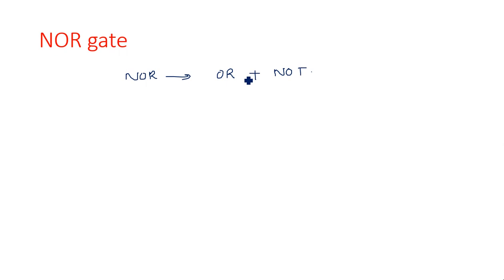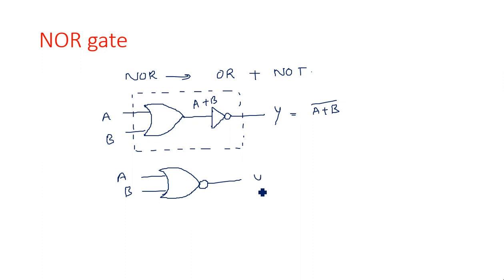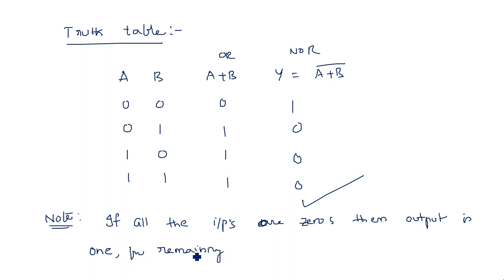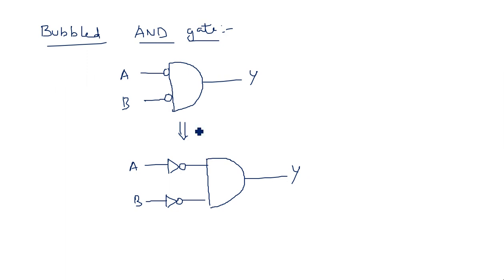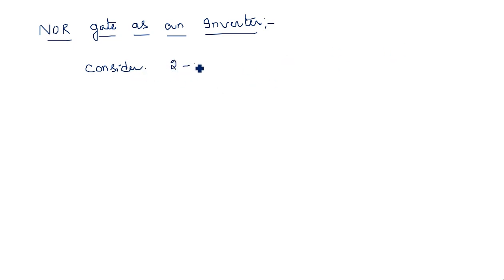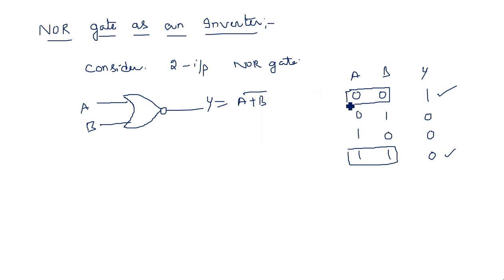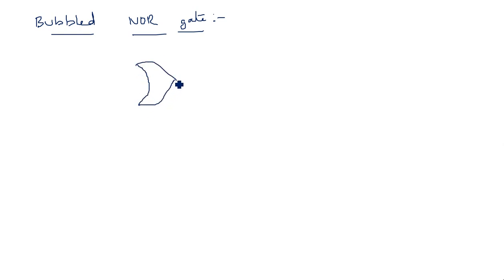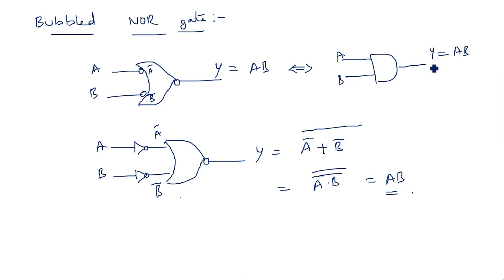NOR gate | 2 i/p | Universal gate | STLD | Lec-22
The Universal gate NOR : Symbol & Truth table
Bubbled AND gate, As inverter , Bubbled NOR gate